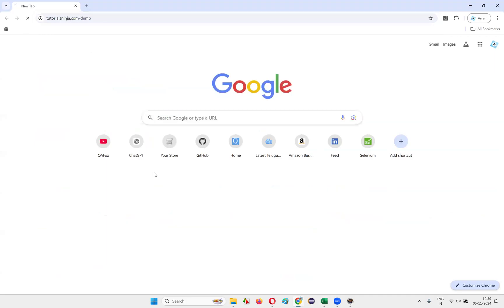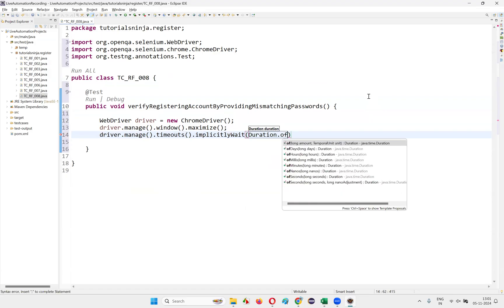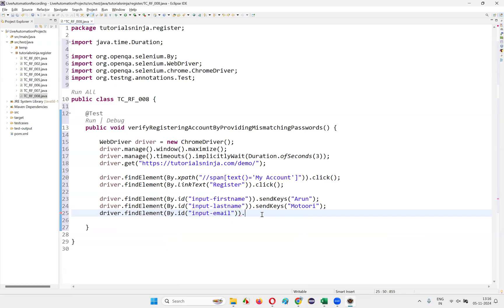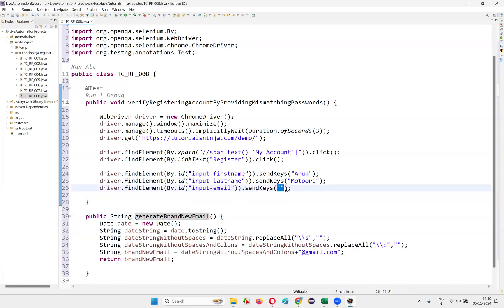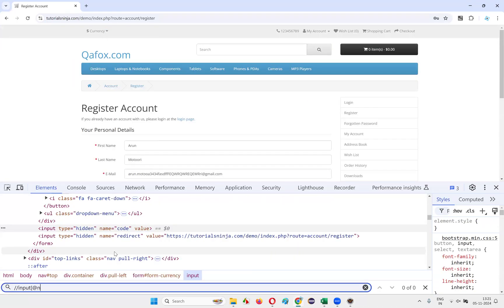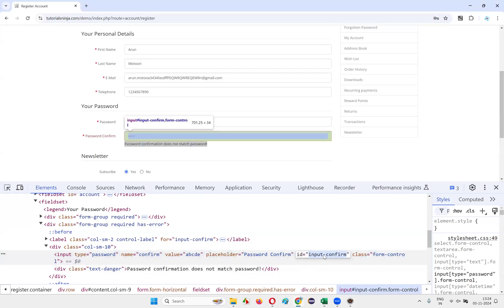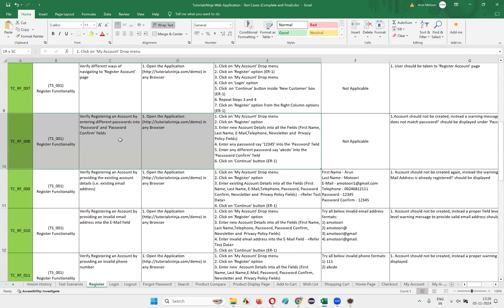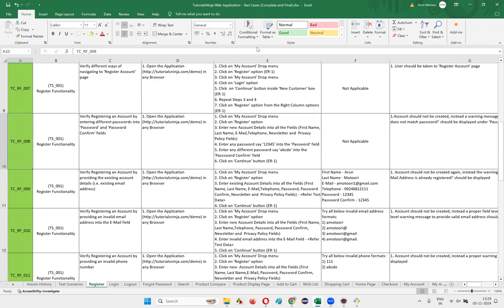Live Automation of Real Projects using Selenium Java - TutorialsNinja Test Case 8/500 Automated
In this live session, we automate Test Case 8 out of 500 for the TutorialsNinja project using Selenium Java! Follow along as we dive deep into Selenium WebDriver techniques, troubleshoot real-time issues, and optimize our framework for effective test automation. This session is perfect for aspiring automation testers and professionals looking to level up their skills with hands-on, real-project experience.